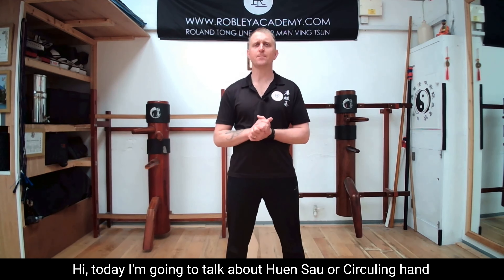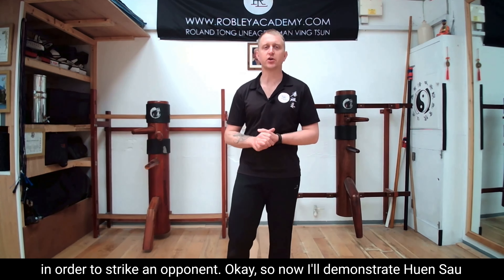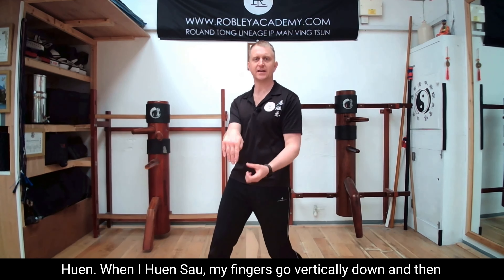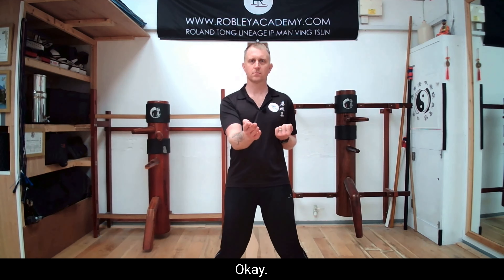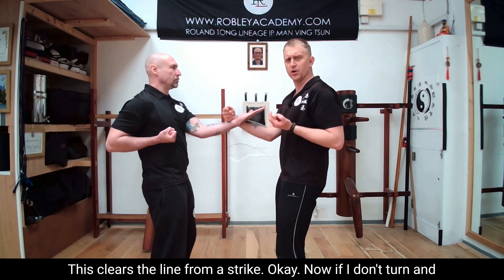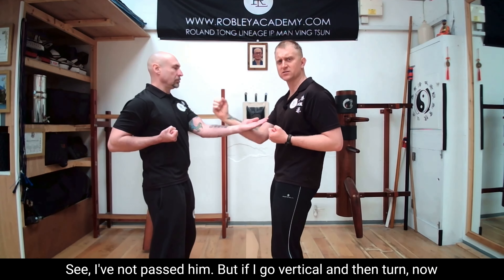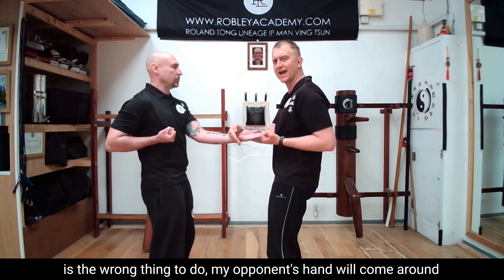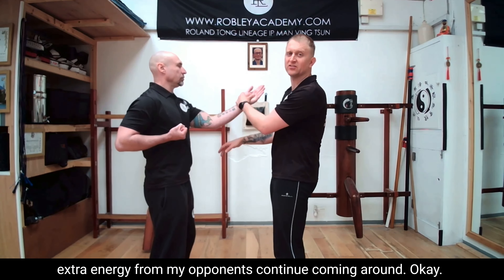LEARN HUEN SAU AS IN BIU GEE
Wondering how to protect yourself from getting hit if your opponent coming at you? Learn how to be smarter than your opponent in your technique.

💪🏽 LEVEL UP YOUR VING TSUN SKILLS EVERY WEEK FOR FREE!
Train and learn with passionate and like-minded individuals under the tutelage of award-winning Sifu Rob Ley.